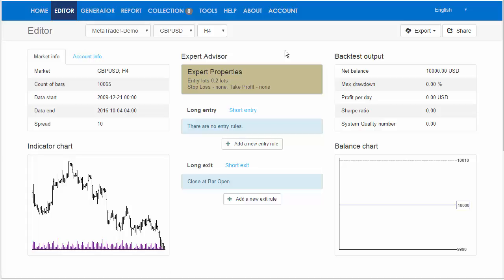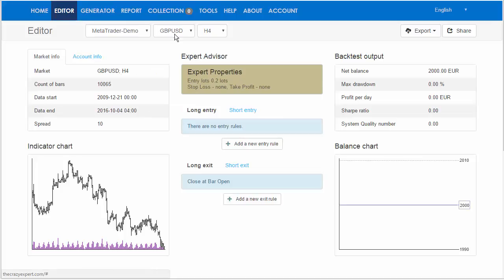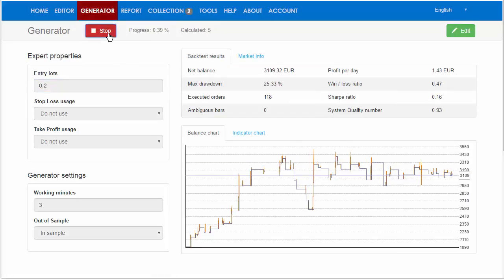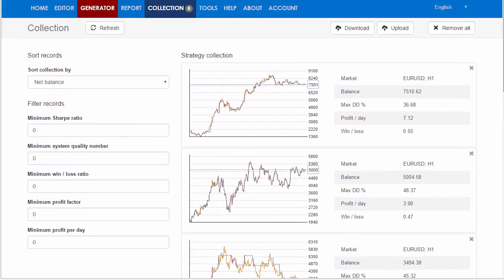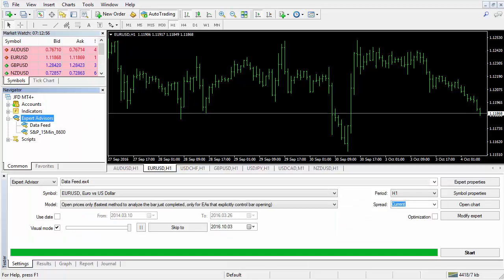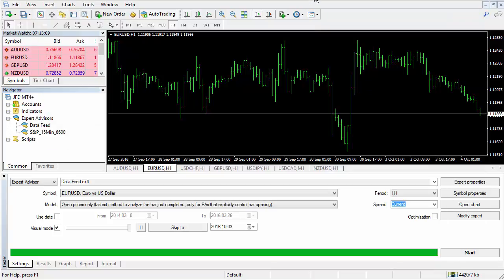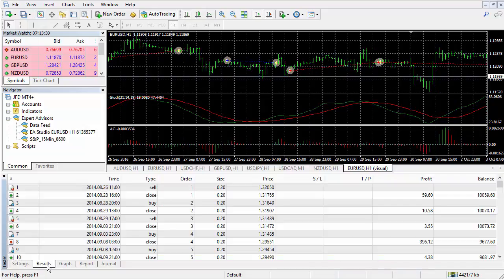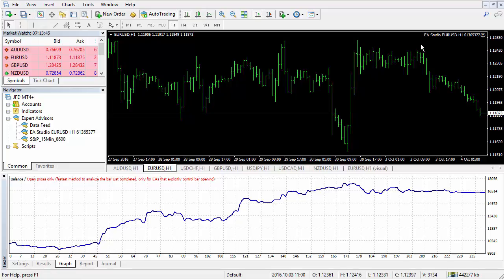Expert Advisor Studio - Creating an Expert Advisor in 2 Minutes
Expert Advisor Studio is an online application for creating expert advisors.